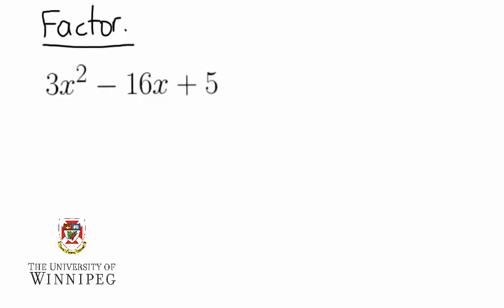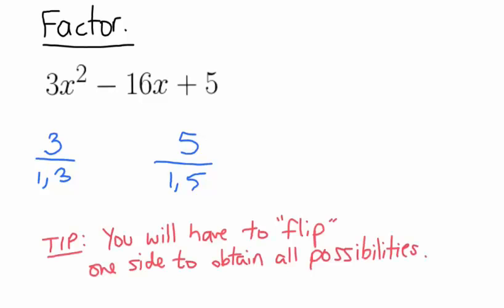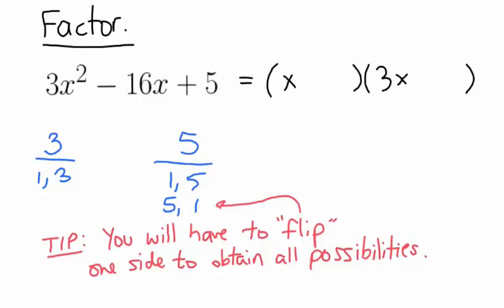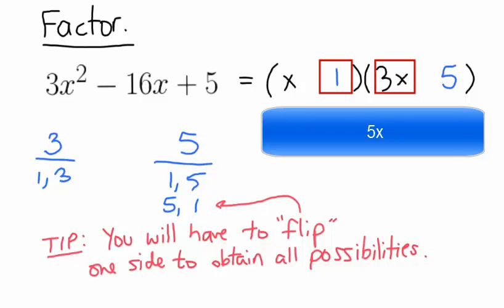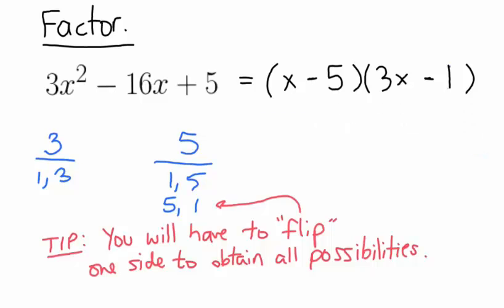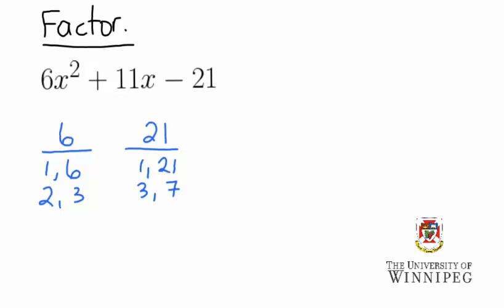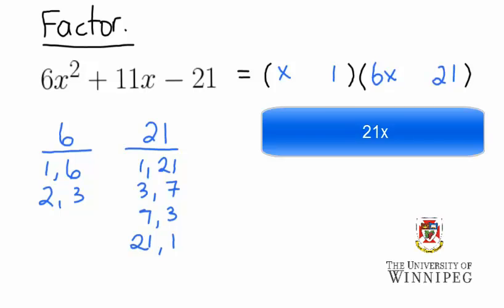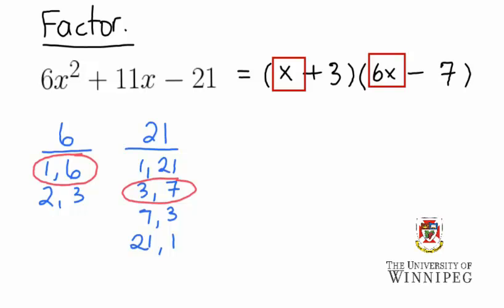Chapter 1.4 Factoring, Part 3